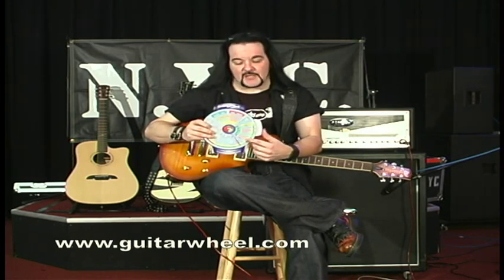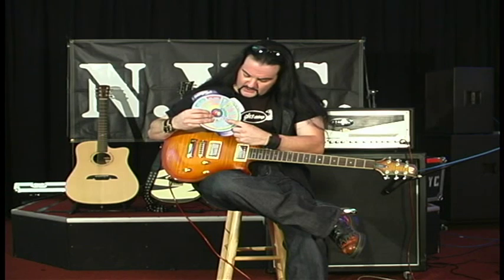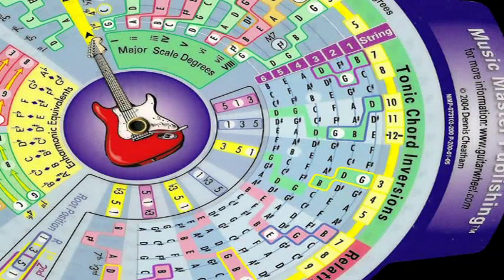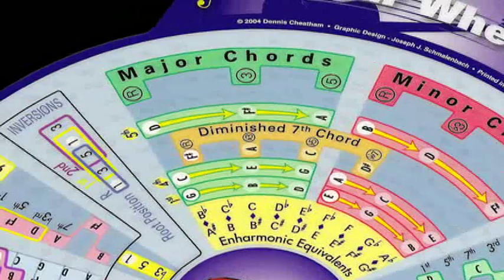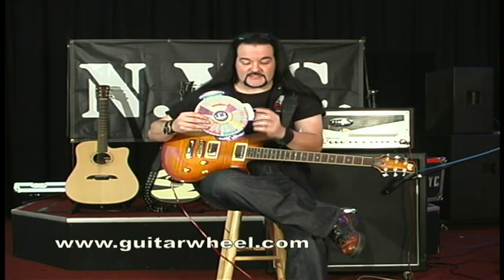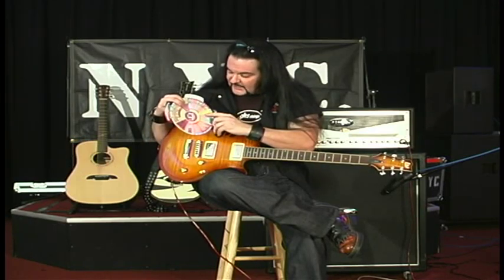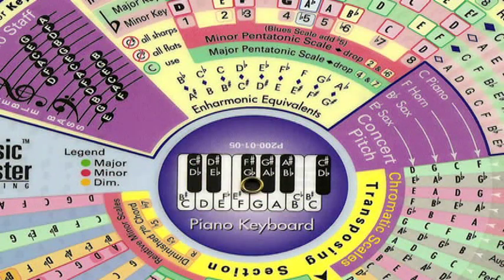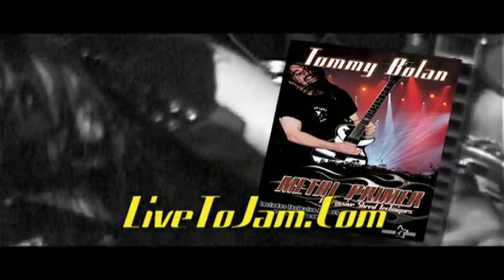The Guitar Wheel: Music Theory Educational Tool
The Guitar Wheel is a music theory reference tool for guitarists and all musicians.  Locate chord fingerings, inversions, and scales on the guitar. Get help with understanding music theory, songwriting, Key changes / transposing, and more for all instruments. The Guitar Wheel is a great visual aid for students and teachers.  Available or purchase in stores and on the web.  Demo given by endorsing guitarist Tommy Bolan of the band N.Y.C